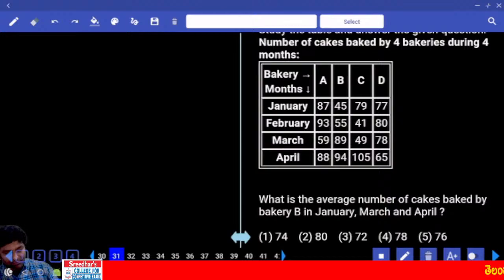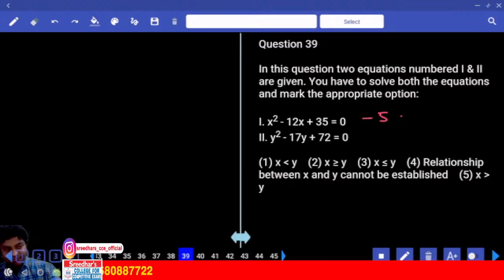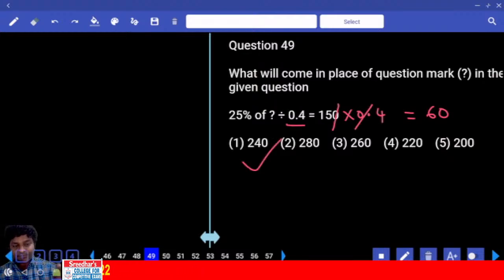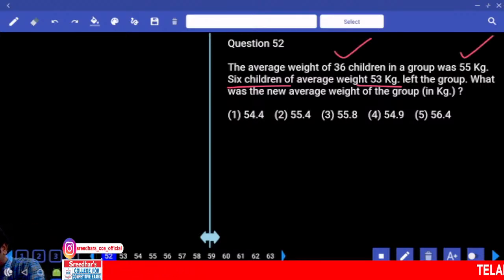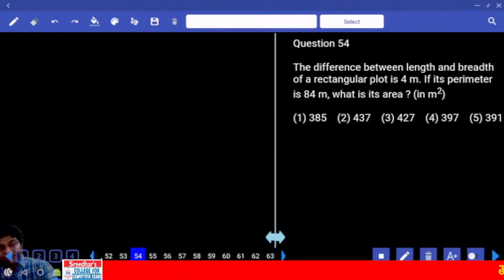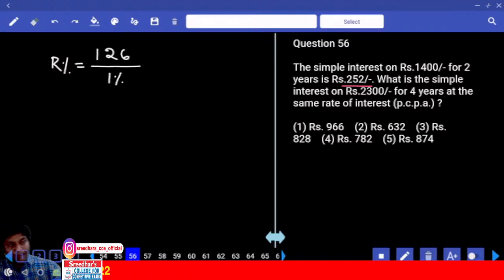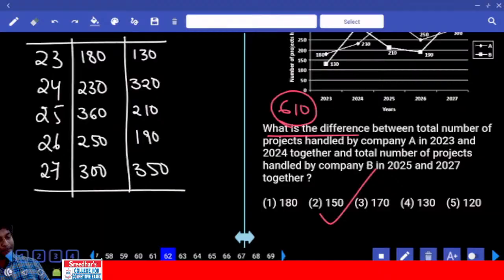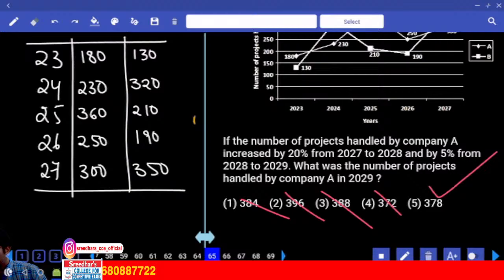IBPS CLERK PRELIMS 2025 MASTER CLASS MT NO- 77 | QUANT | SHORT TRICKS, PREP. STRATEGY | SUDHEER SIR